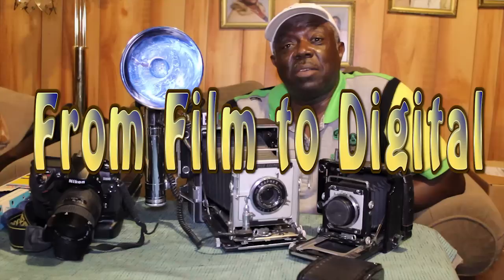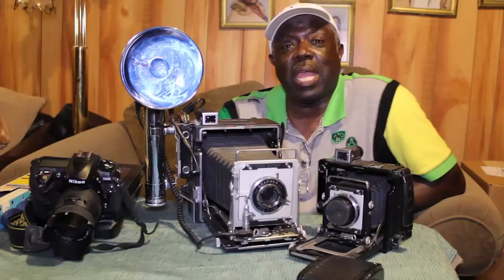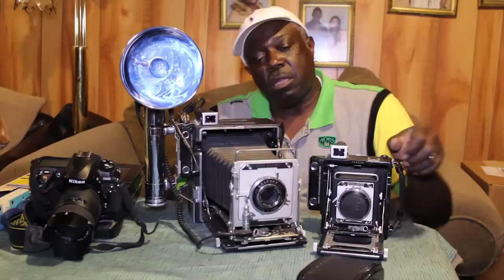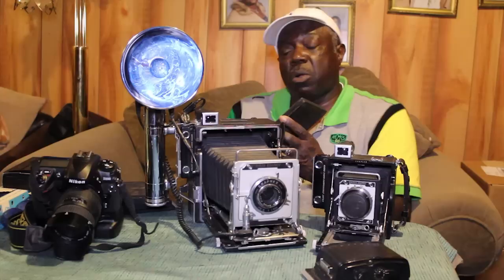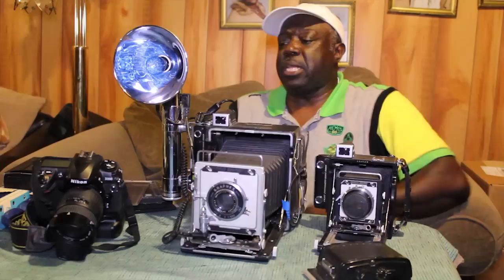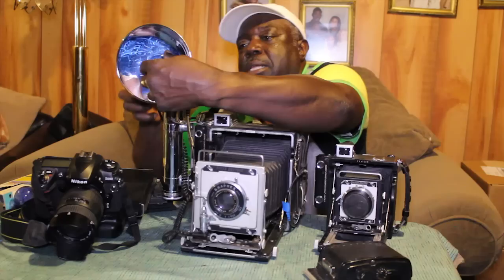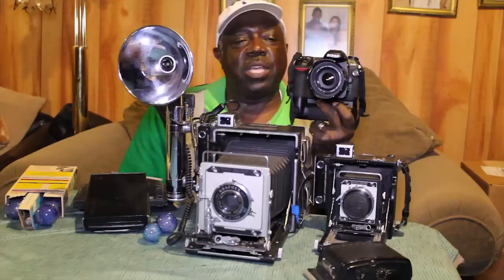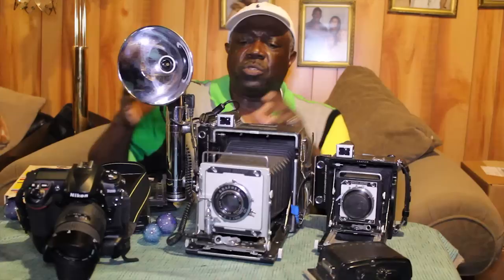Professional Photography: From Film to Digital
Gem in i Photography and Graphic Design proudly presents veteran photographer Nathaniel Warren formerly doing business as Images By Nate.  In this video, Warren takes us on a journey from the wonderful world of film to the dynamic world of digital photography using a fine collection of camera equipment.